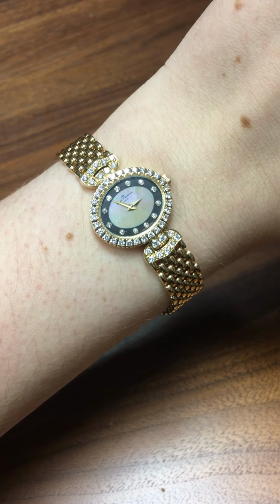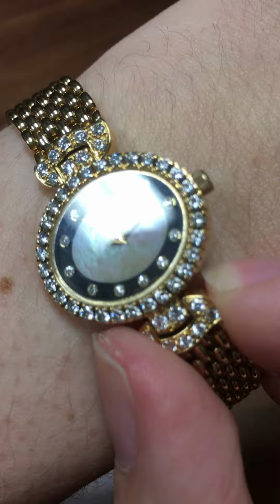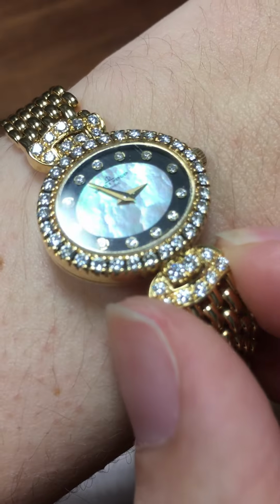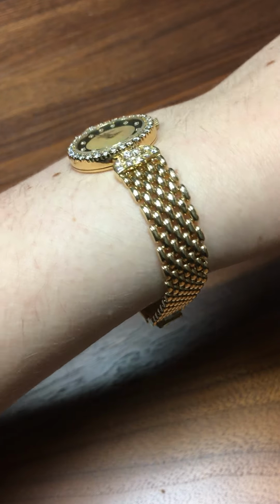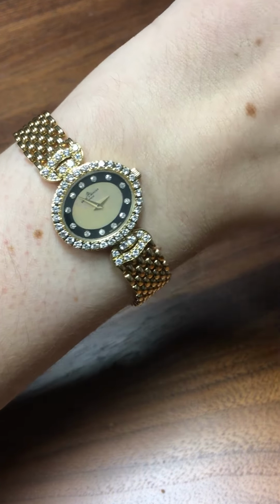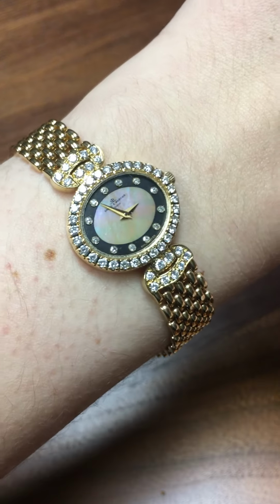Baumer Mercier Yellow Gold MOP Diamond Vintage Cocktail Ladies Watch 18523 | SwissWatchExpo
Jewelry that tells time: This Baume Mercier Vintage Cocktail Ladies Watch is one of the most elegant watches a woman can own.

The Baumer Mercier Yellow Gold MOP Diamond Vintage Cocktail Ladies Watch 18523 features an 18k yellow gold oval case, 18k yellow gold factory diamond bezel and a mother of pearl dial with diamond hour markers. An 18k yellow gold integrated bracelet completes the timepiece.

Featured watch (prices may change):
Baumer Mercier Yellow Gold MOP Diamond Vintage Cocktail Ladies Watch 18523

Transcript:

Penny here with SwitchWatchExpo, taking a look at one of our classic ladies cocktail watches. This one is by Baumer Mercier. This watch features this lovely 18 carat gold bracelet, which is very comfortable to wear. These gorgeous diamond lugs and this diamond bezel, and this very interesting pop of color in the form of mother of Pearl. You can see it's got these great looking green, cyan and purple striations throughout as you move it into light. Now since this is a classic cocktail watch, it's kind of the more classic size. It's very thin, very understated, and it would look really gorgeous all on its own at a very formal party or a wedding. It was a very understated but very sparkly and still very beautiful piece. But if you want to wear it in a more casual or every day way, you could pair it with a lot more bangles or bracelets and really make it this more casual wear approach that features a little bit of this retro glam. The other great thing about this watch is that it's an unbeatable price on the secondhand market. We've got a lot more classic cocktail watches in stock from a lot of other brands but this one is just so gorgeous with its mother Pearl dial. So if you're looking to pick up a watch that has this great retro glam feel, check out all of our cocktail watches at SwissWatchExpo.com.